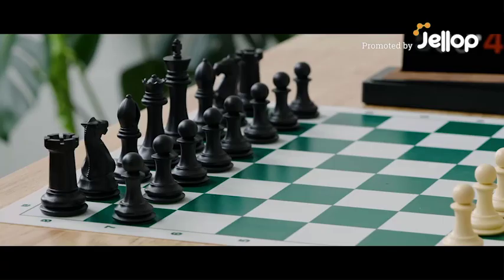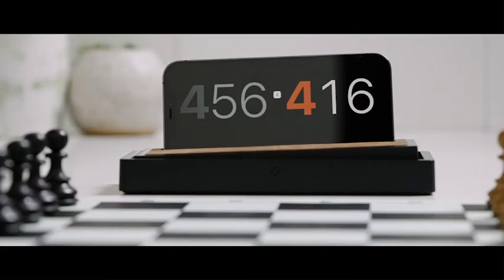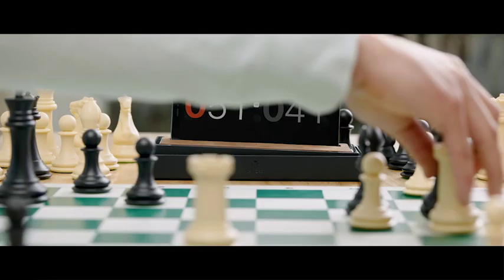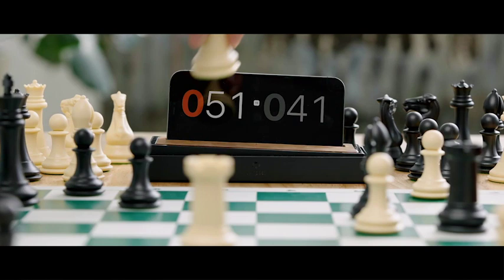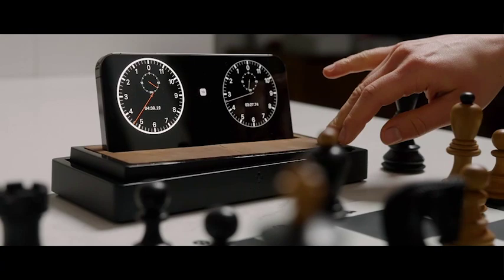Now on Kickstarter: Tempest Chess Clock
Tempest Chess Clock
The world's first high-definition, full-color, traditional form factor chess clock from the guys behind the Best Chess Set Ever.